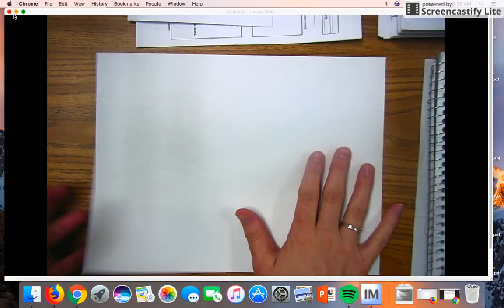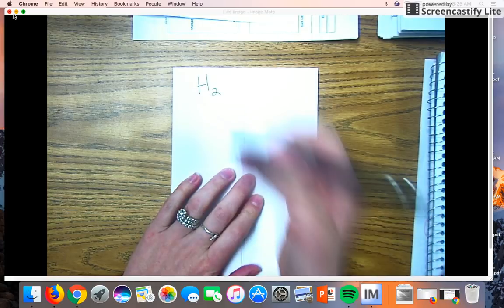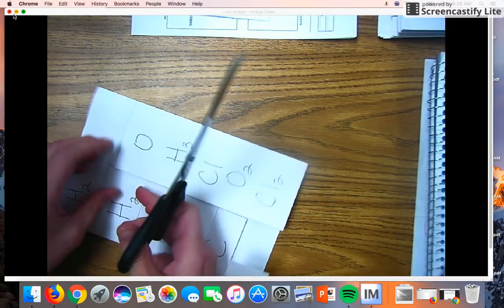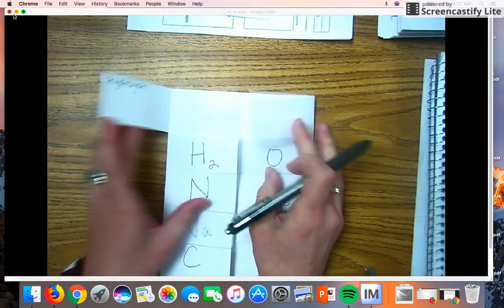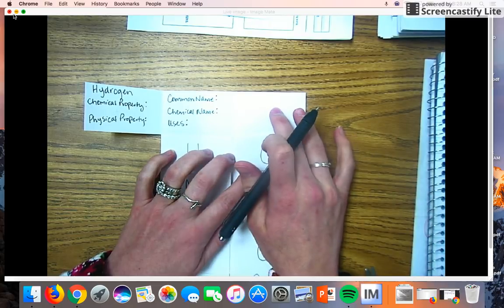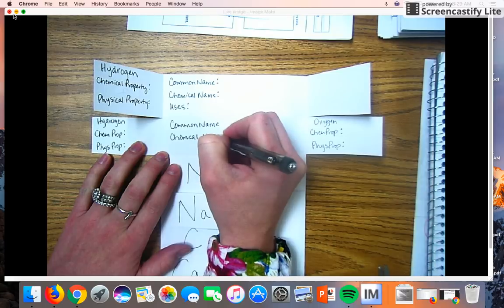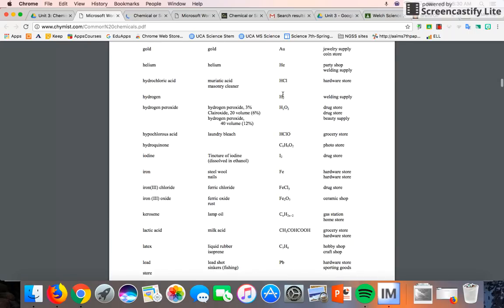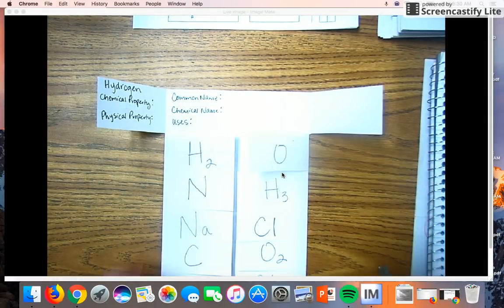Common Compound Foldable Instructions